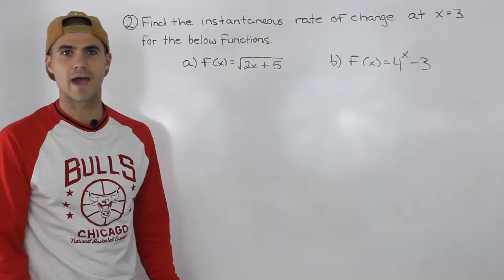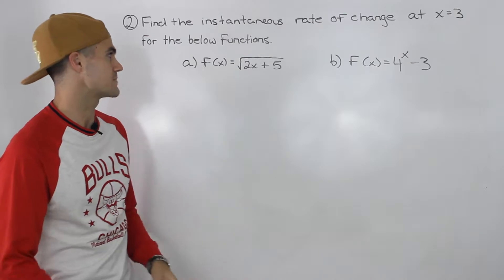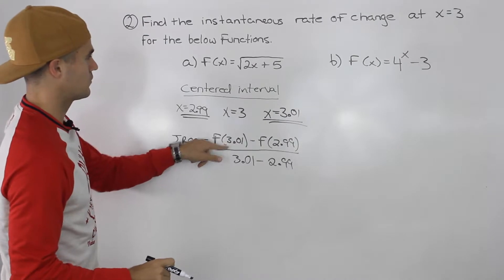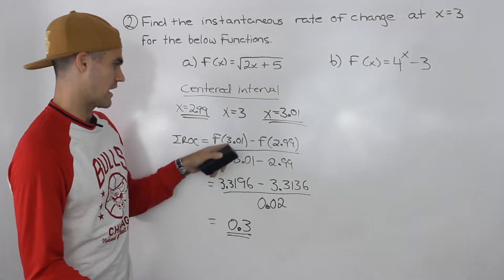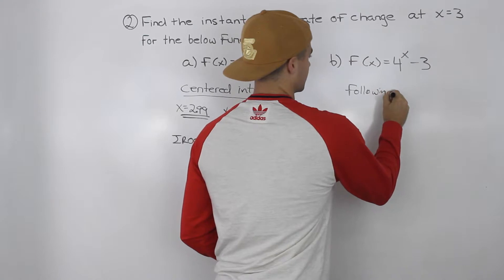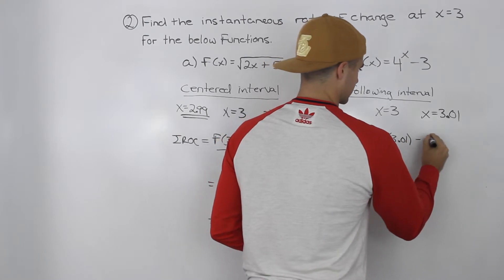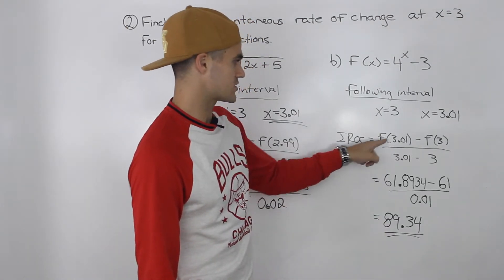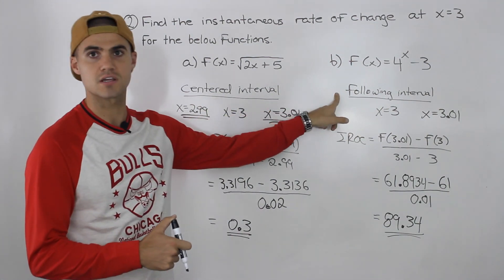MHF4U (Unit 2, Test 1, Knowledge Section, Question 2) - finding IROC